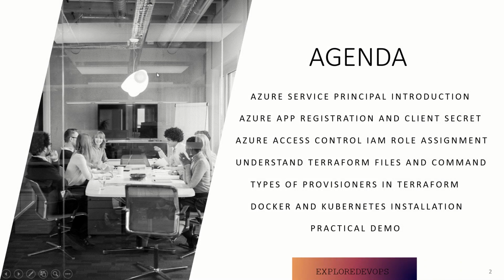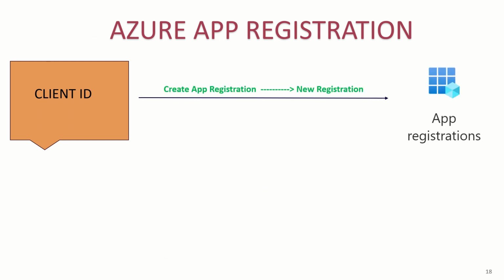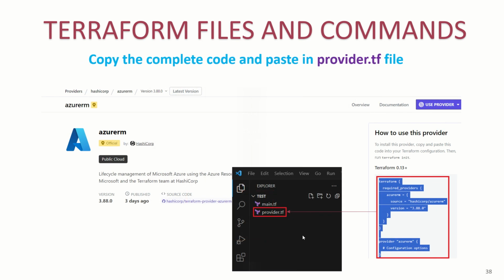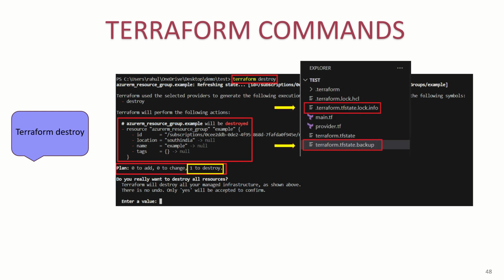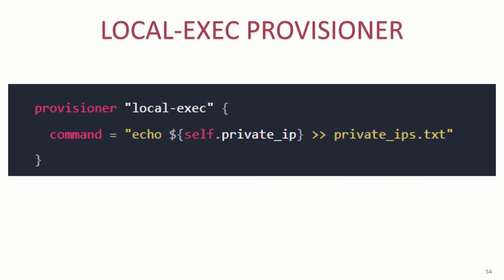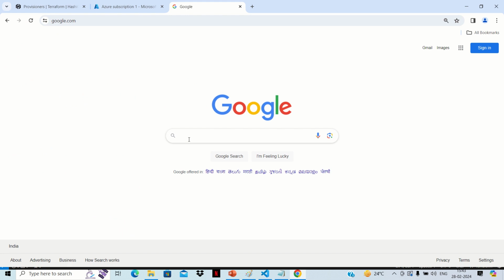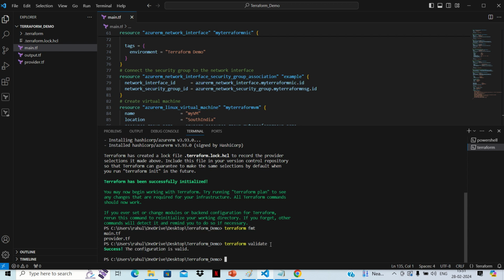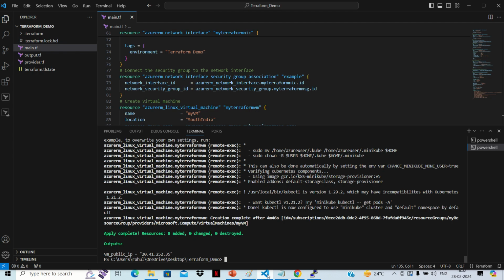How To Install Docker and Kubernetes by Terraform Remote-Exec Provisioner Step by Step for Beginners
"chmod +x ./kubectl",
"sudo mv ./kubectl /usr/local/bin/kubectl",

DOCKER INSTALLATION
"sudo apt-get install docker.io -y",
"sudo gpasswd -a $USER docker",

"chmod +x minikube-linux-amd64",
"sudo mv minikube-linux-amd64 /usr/local/bin/minikube",
"sudo apt-get install conntrack -y",
"sudo minikube start --vm-driver=none",
"sudo chown -R $USER $HOME/.kube $HOME/.minikube"

How to use remote-exec provisioner in terraform
How to install docker and Kubernetes using terraform
How to install docker and minikube cluster using terraform step by step on Azure Virtual Machine
Terraform installation tutorial.
Terraform setup guide.
Setting up Terraform for infrastructure provisioning.
Terraform beginner's guide.
Terraform installation step by step.
Installing Terraform plugins and providers.
Terraform tips and tricks for beginners.
Terraform download and installation process.
Terraform installation requirements.
Terraform provisioners tutorial.
Terraform file provisioner example.
Using Terraform local-exec provisioner.
Terraform remote exec provisioner tutorial.
Terraform provisioner types.
File provisioner in Terraform.
Terraform local-exec provisioner best practices.
Remote-exec provisioner in Terraform.
Terraform provisioner configuration.
Terraform provisioner scripting.
Visual Studio Code installation tutorial
Installing Visual Studio Code on [Your Operating System]
Visual Studio Code setup guide
Setting up Visual Studio Code for [Your Programming Language or Framework]
Visual Studio Code beginner's guide
Visual Studio Code installation step by step
Installing Visual Studio Code extensions
Visual Studio Code tips and tricks for beginners
Visual Studio Code download and installation process
Visual Studio Code installation requirements
Docker installation tutorial
Installing Docker on [Your Operating System]
Docker setup guide
Docker beginner's guide
Docker installation step by step
Docker download and installation process.
Setting up Docker on Azure Cloud
Minikube installation tutorial
Installing Minikube on Azure Cloud
Minikube setup guide
Setting up Minikube with Terraform
Minikube installation step by step
Minikube download and installation process.
Minikube installation with Terraform on Azure
Minikube cluster provisioning with Terraform.